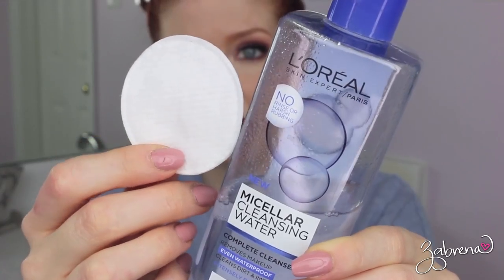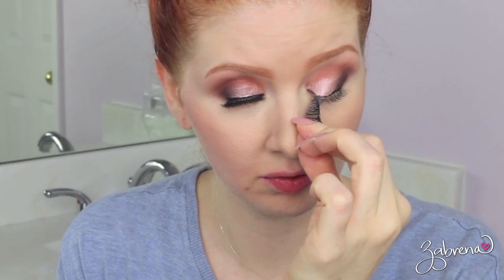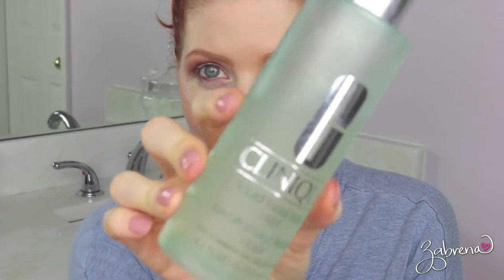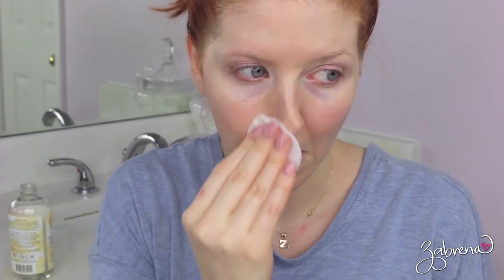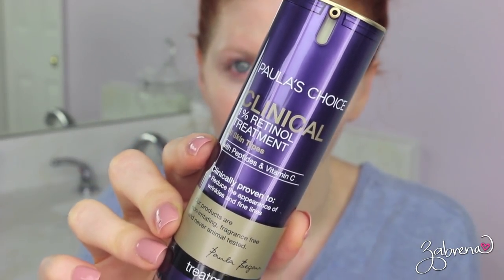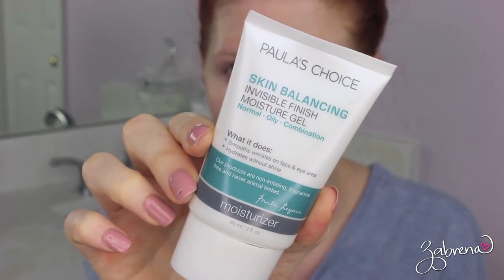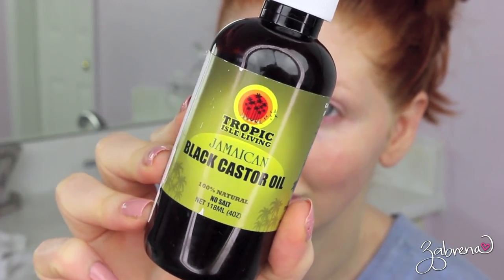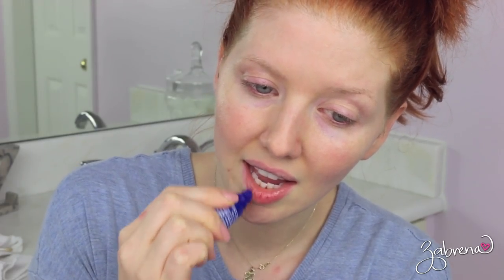How I Take My Makeup OFF | Nighttime Routine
How I take my makeup off and all the products I use in my skincare nighttime routine. Get UNReady with me in this reverse makeup tutorial ... haha! (Is that a thing?) I'll show you everything I'm using at the moment to take the paint off and keep my oily skin looking fantastic!
PRODUCTS USED
- L'Oreal Micellar Cleansing Water
- Clinique Liquid Facial Soap
- Burt's Bees Rosewater Toner
- Paula's Choice Clear Daily Skin Clearing Treatment
- Paula's Choice Clinical 1% Retinol Treatment
- Paula's Choice Skin Balancing Invisible Finish Moisture Gel
- Paula's Choice RESIST Super Antioxidant Concentrate Serum
- Jamaican Black Castor Oil
- Jack Black Lip Balm

Nails: Essie 'Bare With Me'

zabby.babe

ZabrenaXO

ZabrenaXO

ZabrenaXO

235 Apollo Beach Blvd., #214

XOXO!
Z